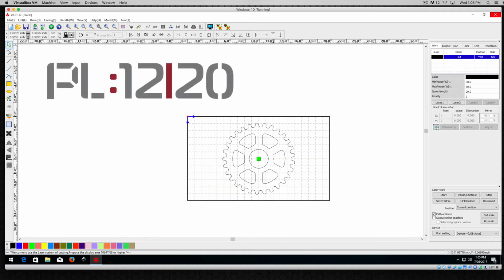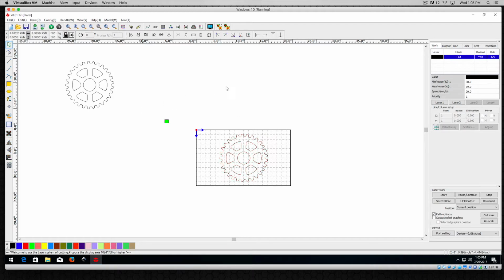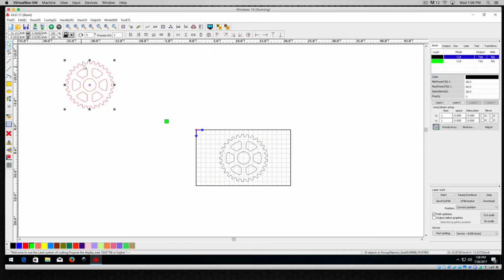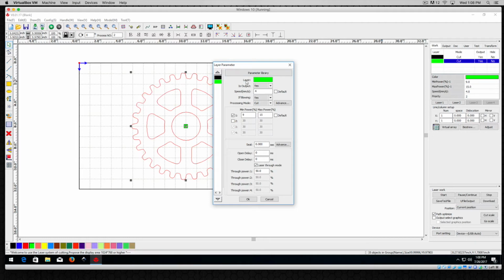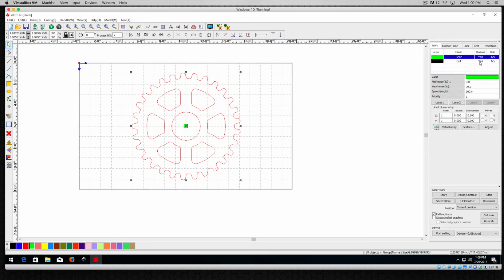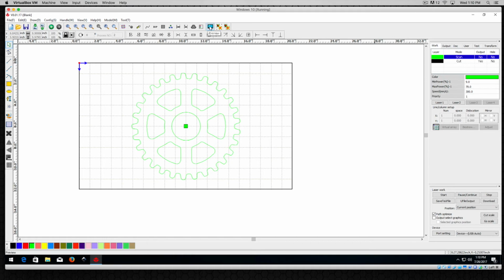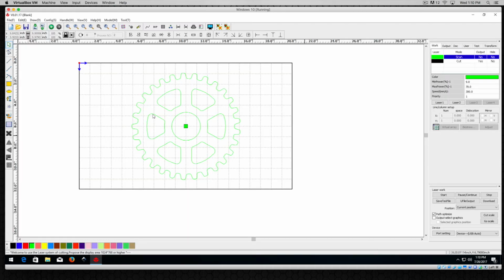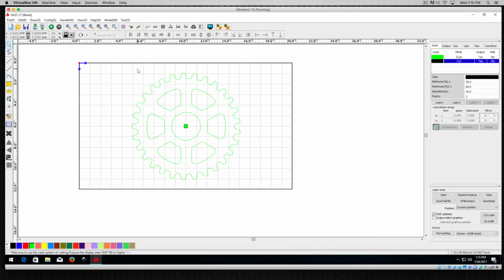RDworks Tutorial 3 Layer Basics To Scan or Cut for PL:12|20 CNC Laser Cutters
RDworks is a software program that interfaces with a wide variety of Laguna Tools Laser Machines.  We have created these RDworks tutorials to help our customers quickly get up and running with their new Laguna Laser Cutter.  Anyone can operate Laguna Laser Machines and with a few quick pointers about how to use RDworks to create a working file that the machine will use to cut and etch projects, you will become a master at creating products, parts, artworks and more. This series of tutorials explain how to use RDworks to trace bitmap images, how to navigate the User Interface (UI) and how to fix and avoid common mistakes when preparing images and files to be used on a machine that uses RDworks.  You can also use a wide variety of popular industry standard programs to create line vectors and vector graphics like Illustrator, Vectric Aspire/VcarvePro/Cut2D and the free, open source Inkscape Program.   As well, these tutorials apply to any machine that uses RDworks as a software solution.  RDworks is included with machines from Laguna so there’s no need to buy expensive software to run or operate your Laguna Laser Machine. These RDworks tutorials created by Laguna Tools will show you how easy it can be to become a master at creating things on a laser cutting and etching machine. So, let’s get started creating stuff on your new Laguna PL1220 Laser Machine!